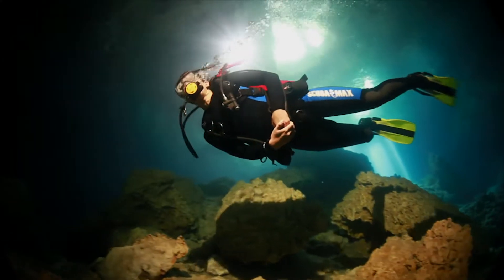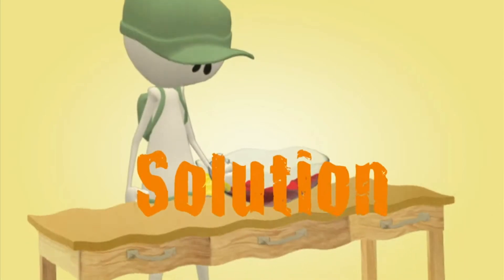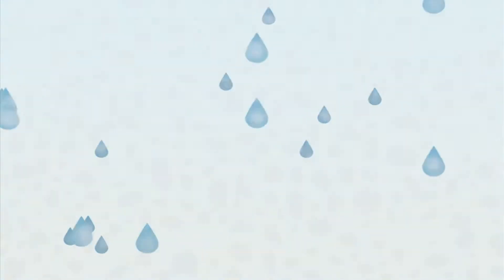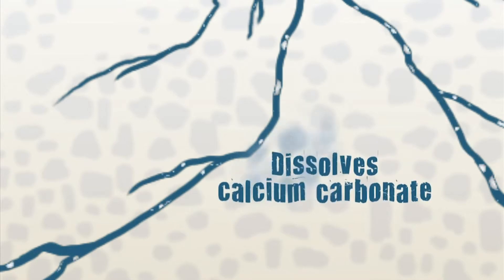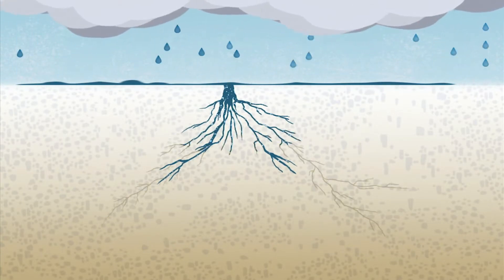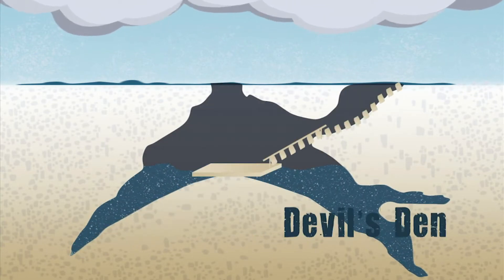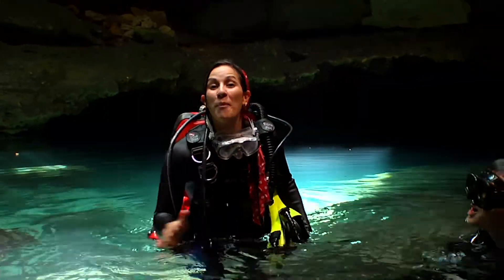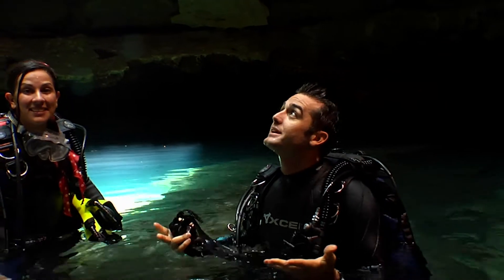The Science Behind Solutes and Solvents (Untamed Science Middle Grade Science # 10)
This one is specifically about solutes and solvents. We explored the science behind them in an underground cave in Florida and though a menthos and diet coke experiment.